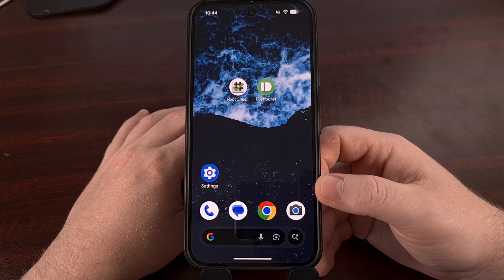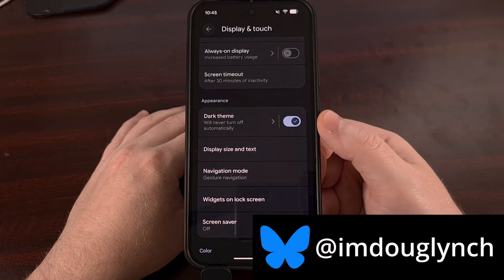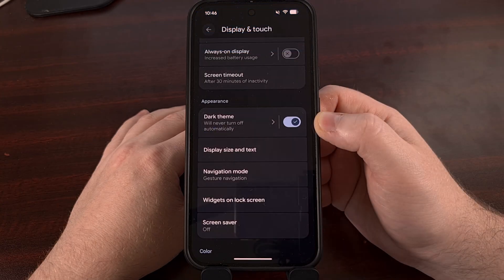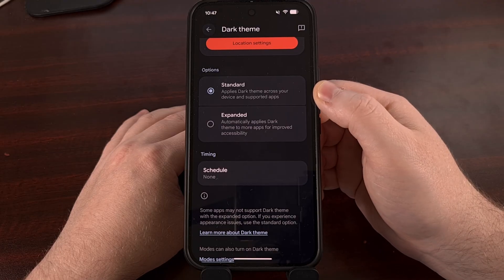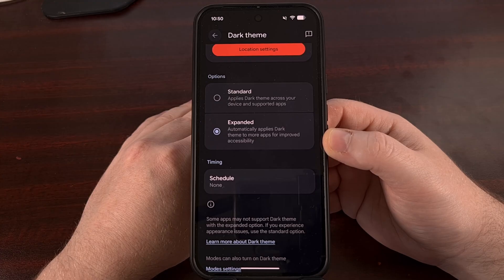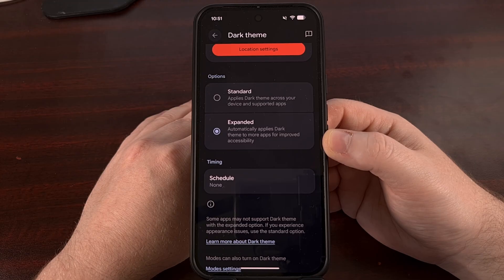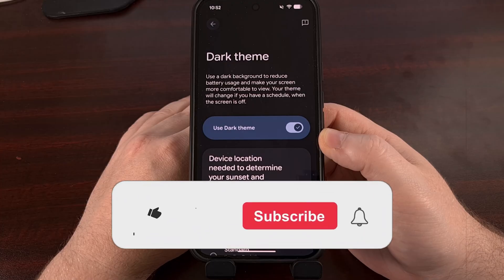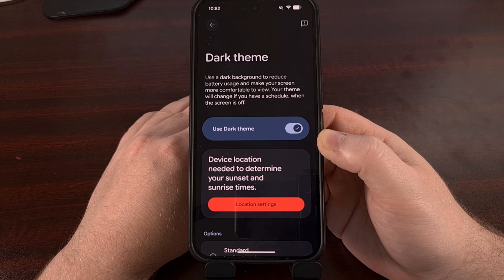Android 16 FIXES Blindingly Bright Apps that STILL Refused to Support Dark Mode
Google finally adds a feature to Android 16 to force Dark Mode for unsupported applications.

Video Description
Dark Mode on Android can go a long way to improving the user experience and battery life of your smartphone. . .but there are a number of applications out there that do not support the feature.

Pushbullet is one that I use. . .but I want to hear which apps you have installed that do not include a dark theme.

Now, Android 16 is shipping with a feature called Expanded Dark Mode that will actually try to force the app to use a dark theme, even if the developer continues to ignore the feature.

So let me show you how it works.

Android 16 Expanded Dark Mode
You can see, even though I have Dark Mode enabled. . .when I load unsupported apps. . .they are still displayed with their default color palette.
Not only can this be a jarring experience. . .since they don't match the other apps that support the feature. . .
. . .but depending on the environment. . .your smartphone could be blindingly bright when you least expect it.

So Google has added a new feature to its Dark Theme that will actually take things a step further.
You can find this by locating the Dark Theme section from within the Settings application.
Except instead of tapping on the toggle itself. . .tap on the Text itself.

This will bring us to a dedicated page where we have the universal toggle up here at the top.
But we also have access to two different modes for Dark Theme on Android 16.

By default, this will be set to Standard and this will only change the color palette on apps that natively support the feature.
However, if we change this over to Expanded. . .then the Android operating system will work to manually apply a Dark theme to more apps than it could before.

So when Expanded Dark Theme is enabled.
The app will first check to see if the developer has added official support for it.
If it does support Dark Mode. . .then it will use that theme.
If it does not support Dark Mode. . .then Android will "intelligently invert the UI of apps that appear light"
We've seen a similar feature in the Developer Options area in the past. . .but now it's available directly within the Settings application

At least, I currently have this feature on my Pixel 9 Pro XL that is running Android 16 QPR2 Beta 1.
It's possible that Google could decide to remove this in a future update. . .
. . .Samsung and other OEMs may actually end up ignoring this feature, though, so definitely keep your eye out for it once the firmware has been updated to a stable version of Android 16.

conclusion
Don't get me wrong, I'm all for giving developers the power to control how their apps look on someone else's smartphone.
But when 132 of the 133 apps you have installed support Dark Theme. . .leaving only one app behind. . .it's really jarring just to have to launch that application.

Hopefully, a feature like this ends up getting baked into the operating system going forward.
Because there are plenty of reasons why a developer has chosen not to update their app to include a Dark theme.

And letting Android handle the rest seems like the best path forward.
So let me know if this is a feature you would be happy to try out

1. Intro [00:00]
2. Android 16 Introduces an Expanded Dark Theme Feature [00:39]
3. Conclusion [03:44]